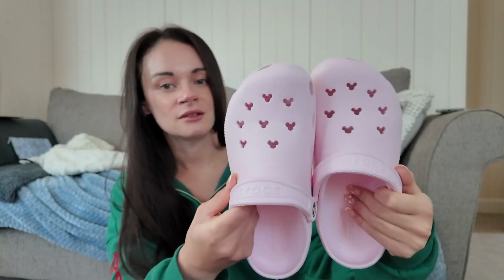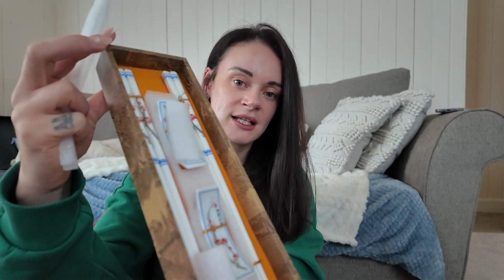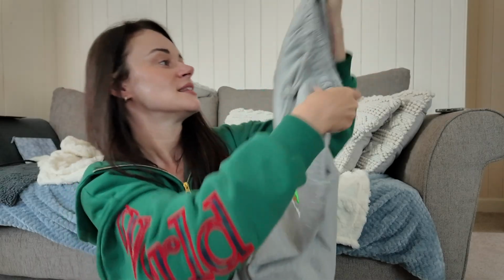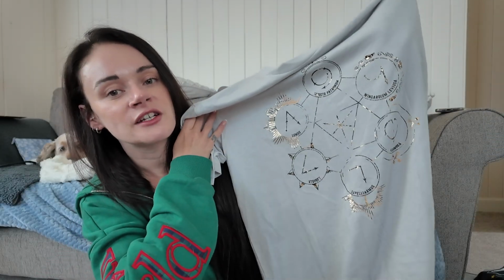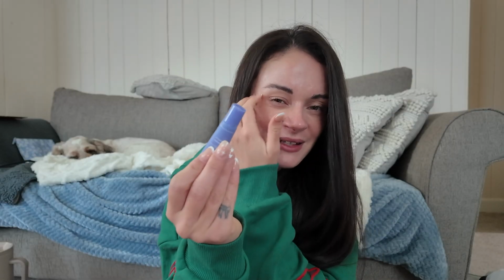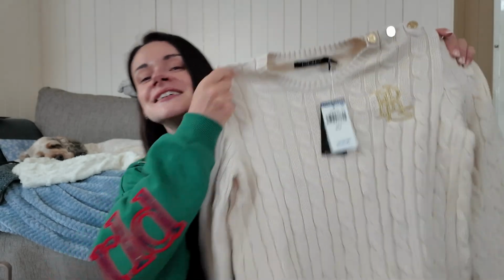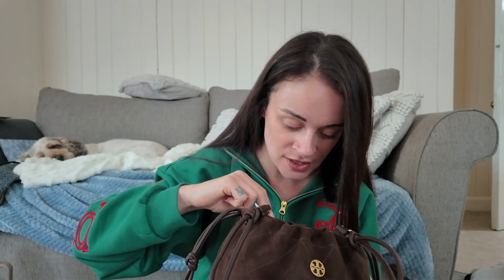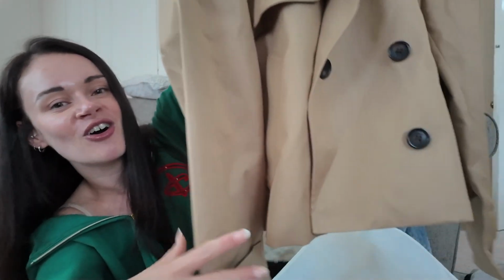WALT DISNEY WORLD HAUL 🇺🇸 November 2025 | Premium Outlets | Coach, Ralph Lauren, Tory Burch